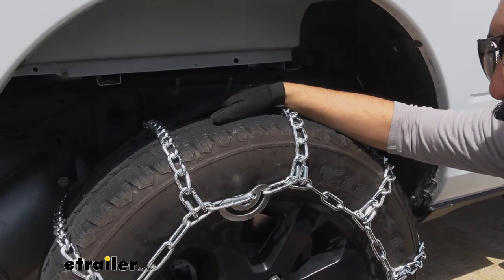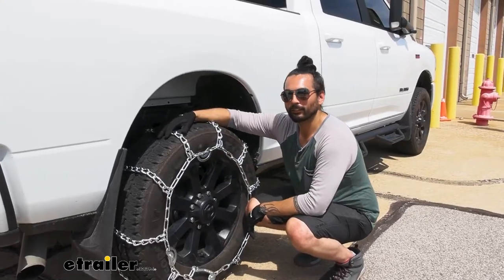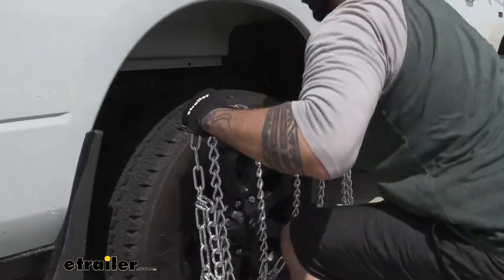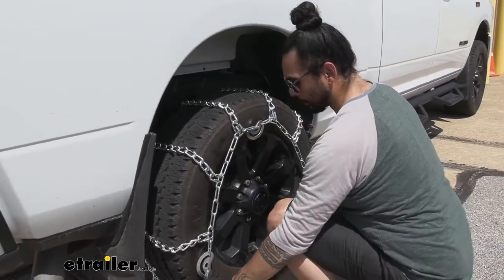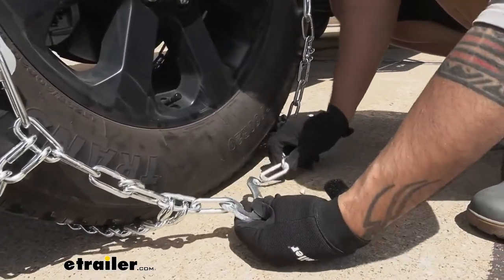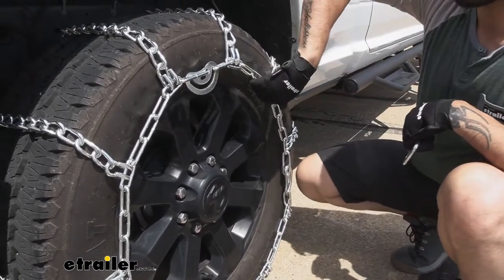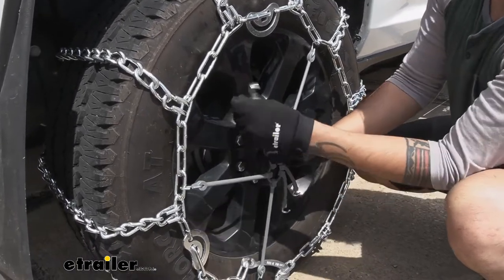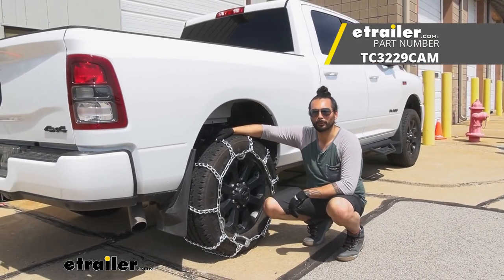etrailer | How to Set Up Your Titan Chain Tire Chains w Cams on a 2021 Ram 2500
Hey everyone, Charles here at etrailer. And today we're taking a look at the Titan Tire Chain with CAMs on the 2021 Ram 2500. This is your lighter style Snow tire chain. And while it's not gonna be as smooth of a ride as a your diamond pattern style, these are gonna be excellent at giving you more effective starts and stops. The rounded steel chain right here is gonna give you limited jarring compared to the square links. as well as these are rated for deep snow and mud as well.

So these are made out of your low carbon steel. So they're gonna be very durable and last you a long time. And they just provide excellent traction in your deep snow and adequate grip on ice. If you live in an area where it is mostly filled with deep snow and a lot of ice check out our more aggressive styles, like the Vbar style Snow tire chain. To install our Snow tire chains we are gonna lay them out flat.

Making sure we are free of any kinks in our links. And we want to make sure that our lever right here, is on this side. And that the hooks right here are going to face outside our wheel wells. So once we have that laid out, we are just gonna grab it by the middle, and drap it over our tire. I'm just trying to keep it as even as possible from left to right and front to back.

And then I'm gonna meet you around back for our first connection. All right. So we have our hook and our links here. The main thing about this part is you don't want it to be too high or too low. So I'm actually just gonna back that up one link.

There, that's good. And do the same thing on the other side. And then we're just gonna take our lever, and stick this through the second link, and then attach it to this free hanging link right here. All right. Not bad, but we are gonna tighten it up with the included tool here, turning on the CAMs clockwise to tighten. And you don't have to tighten every single CAM just enough to where it is nice and secure. I think that's good right there Yeah, that's good right there with just the two. And something additional, for added peace of mind and tension are these rubber tensioners that you can pick up at etrailer.com. And just gear these. We're just gonna make sure that the hook is face outward and not against our wheel well here. And then just evenly distribute these as best as you can. And then we're just gonna hop in the truck, roll over it a few times. Come back and if everything's still secure, then we're good to hit the road. And that does it for our look at the Titan tire chains with CAMs on the 2021 Ram 2500..